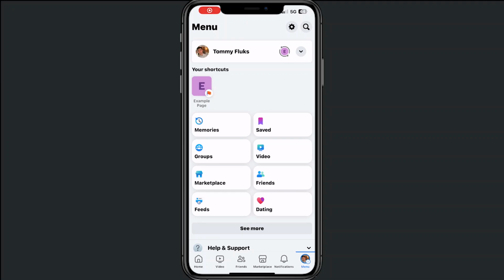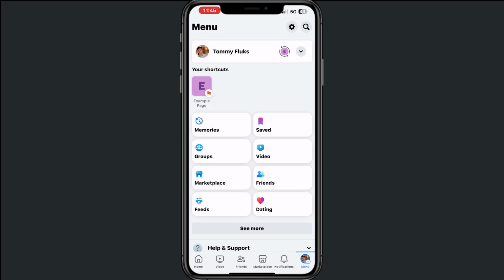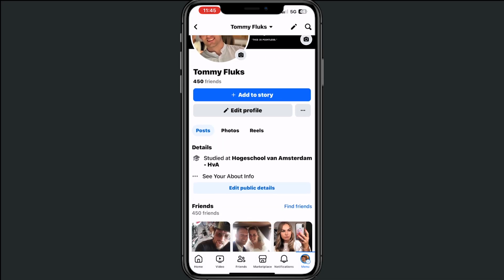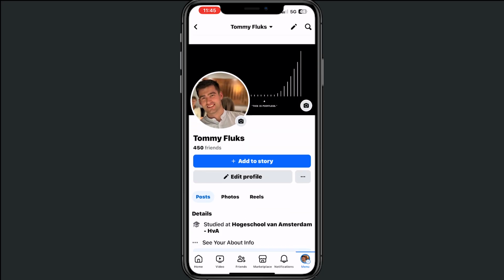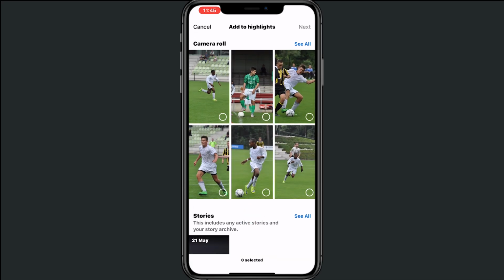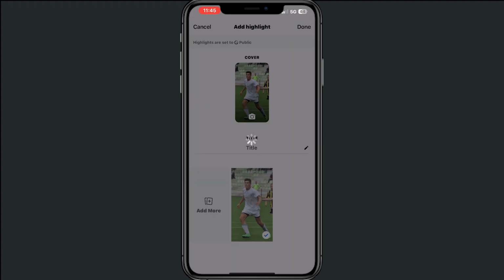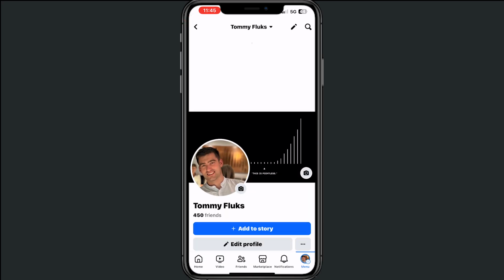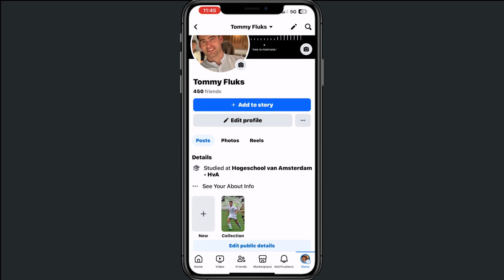How To Fix Featured Photos Missing Problem On Facebook (2025)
How To Fix Featured Photos Missing Problem On Facebook (2025) - In this tutorial video, learn how to resolve the issue of missing featured photos on Facebook. Follow step-by-step instructions to troubleshoot and fix the problem effectively.